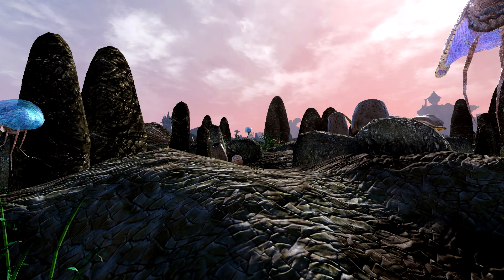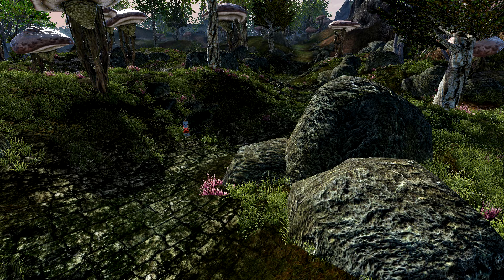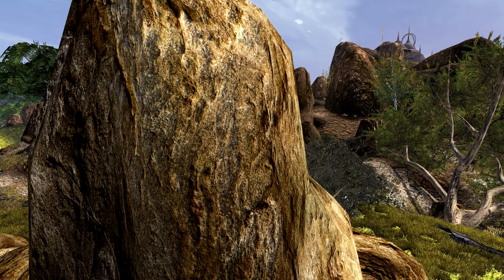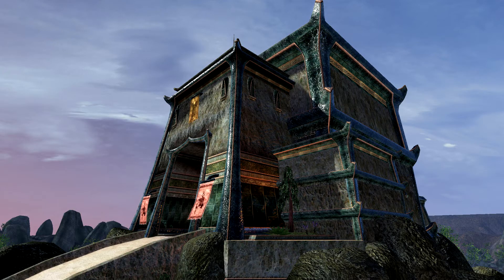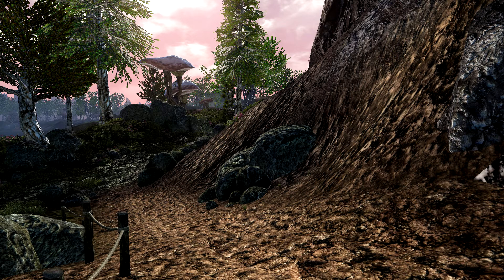HD Texture Pack for The Elder Scrolls III Morrowind adds new normal, specular & occlusion maps